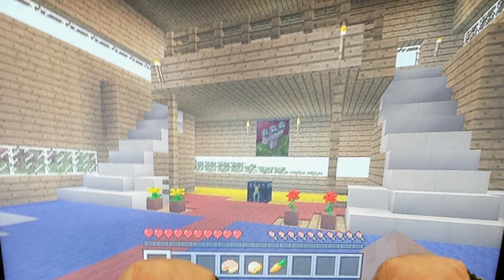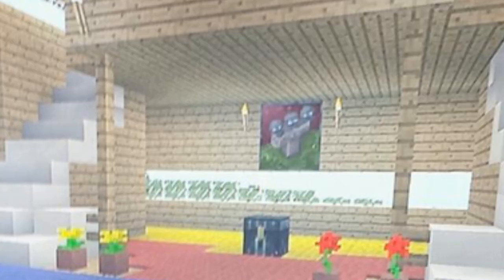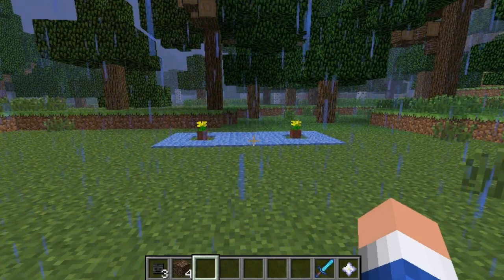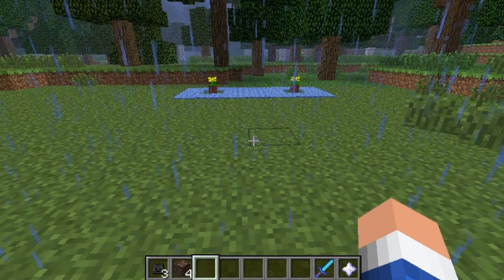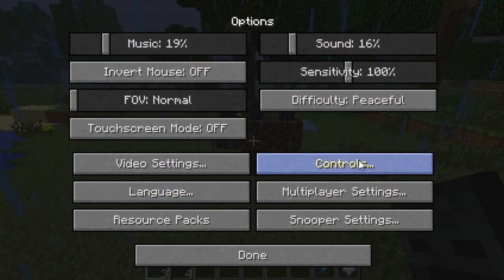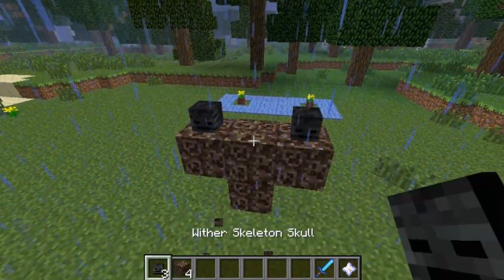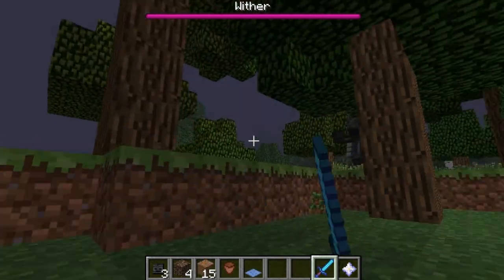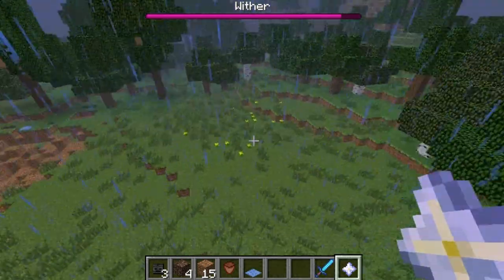Minecraft XBOX 360/PS3 TU14 WITHER COMING? Fully Explained!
4j Studios has confirmed some Items that will be in TU14. TU14 will be in Xbox One, Xbox 360, PS3, and PS4. They tweeted out 4 screenshots which shows us some confirmed items that will be in TU14. The items include Temples, Anvils, New Foods, Nether Quarts, Quartz Stairs, Emeralds, Ender Chests, Carpet, Flower Plots, Sideways Logs & more! I go over Withers in this video. If you want to stay up to date with the news, go check out their Twitter.

Gamertag: ImFrostBiteHD

Minecraft PS3
Minecraft Xbox 360 Carpet and Flower Pots